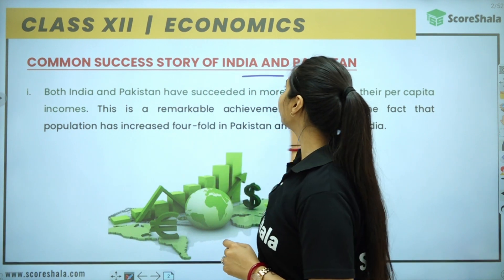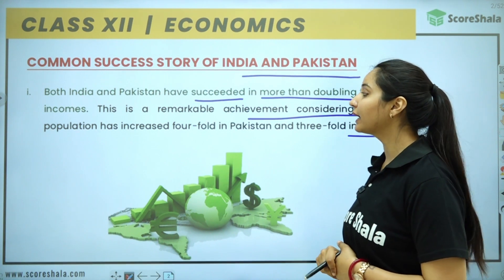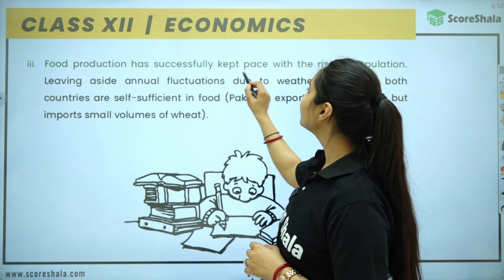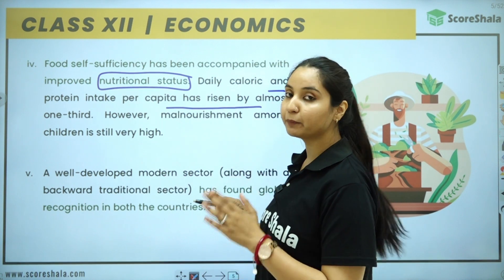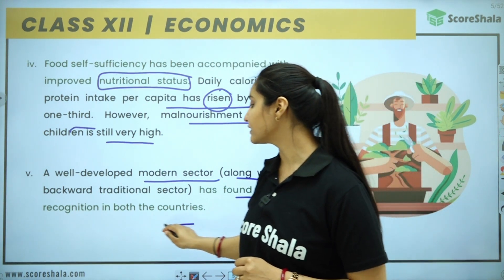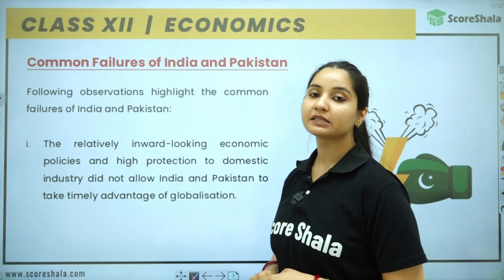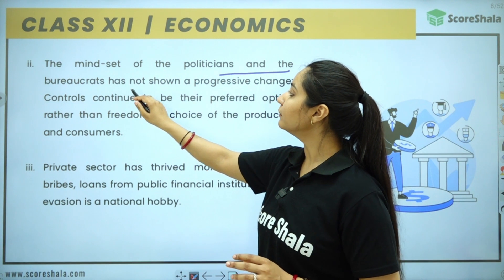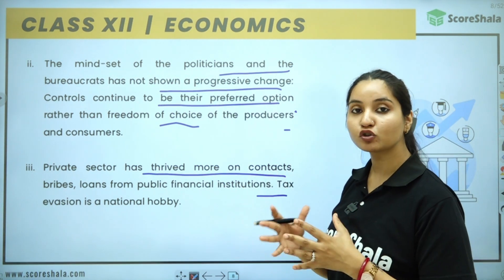Class 12 Economics Chapter 10 | Appraisal of Development Strategies in China NCERT/CBSE (2023-24)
✅Class: 12
✅Subject: Economics
✅Chapter: Development Experience Of India
✅Topic Name: Appraisal of Development Strategies in China

👉 In this Class 12 Economics Chapter 10 | Appraisal of Development Strategies in China NCERT/CBSE (2023-24) study guide, you will learn about the different development strategies that China has employed in the past. You will also learn about the advantages and disadvantages of each of these strategies.

By studying this Class 12 Economics Chapter 10 | Appraisal of Development Strategies in China NCERT/CBSE (2023-24) study guide, you will be able to develop a comprehensive understanding of China's development history and present-day strategies. Make sure to study this material carefully, and you will be well on your way to passing your Class 12 Economics exam!

There are many other important chapters that we are going to cover in upcoming videos for class 12.

Score Shala is your go-to channel for school education from Class 6th to 12th. We are covering all the subjects in detail and in an easy-to-learn way.

With this school education channel, we aim to help you to excel in your studies, without having to go to tuition or worrying about low marks. Our experienced teachers ensure that you learn the concepts easily and score high marks in exams.

Connect with Score Shala on social media for the latest offers, promos, job vacancies, and much more: